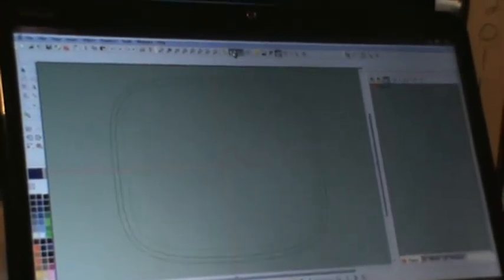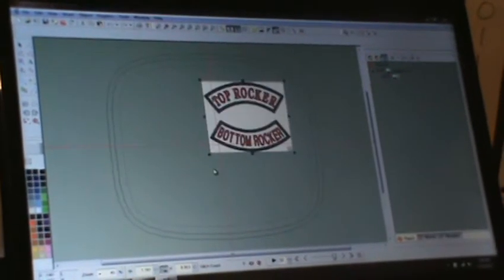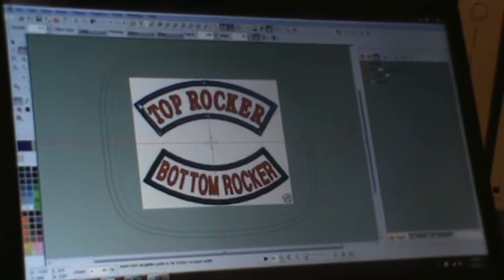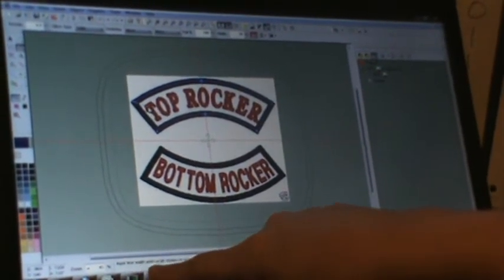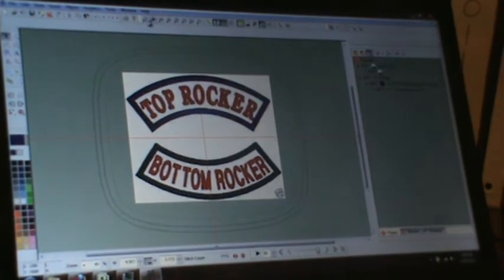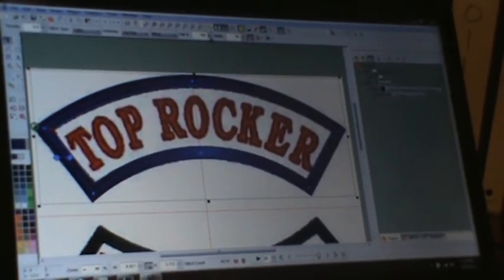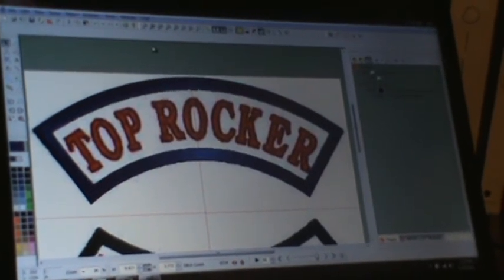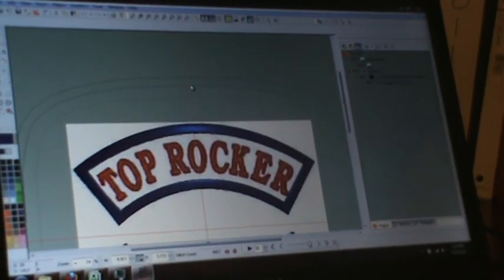Making a rocker patch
Encore Embroidery Presents a quick tutorial on how to digitize a rocker patch in design shop. For more information please visit encore-embroidery.com